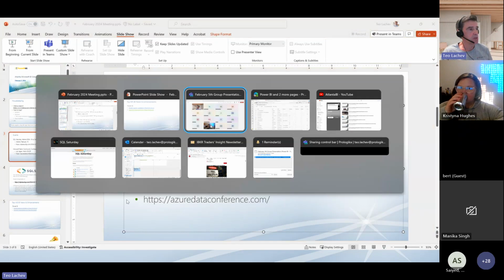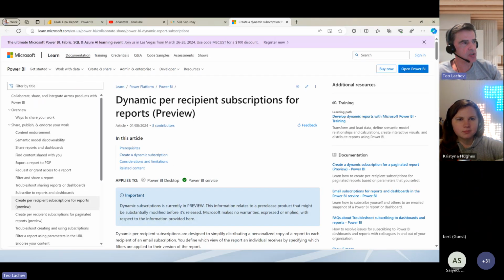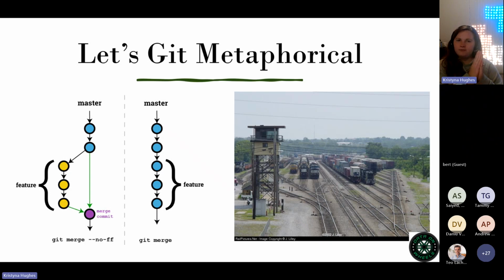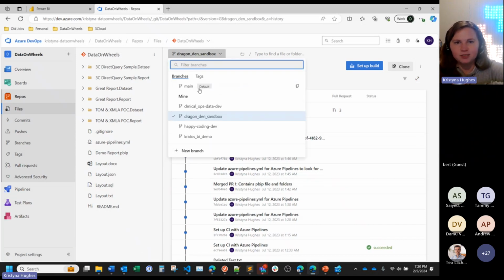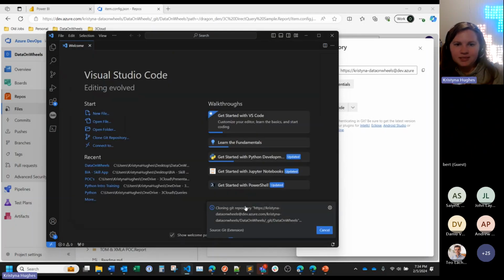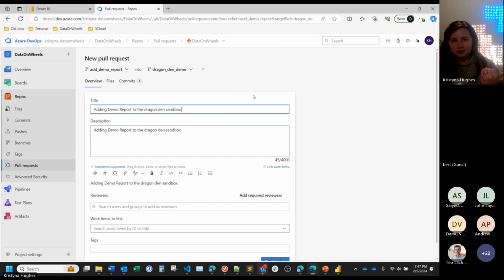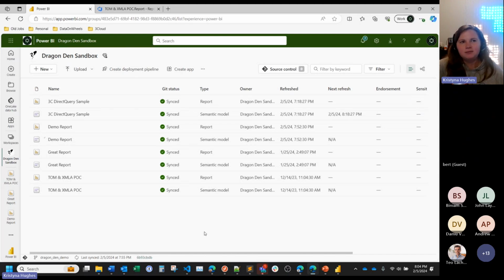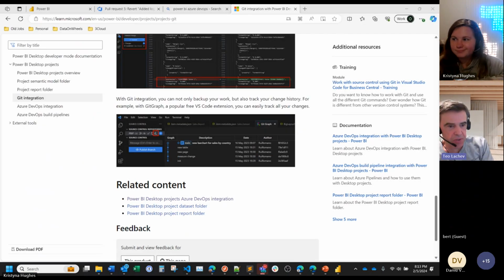Atlanta BI Group Meeting 20240205 (Power BI -Time to Git CI/CD)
As report developers, requirements for reports are constantly evolving which leads the reports themselves to change. However, inevitably, there will be one party who uses that report and was unaware of changes. They may request a list of changes or want that report rolled back to a previous version. With git, we can provide a list of changes and roll back to any version requested.

Taking a page from application developers, Power BI developers can now develop reports in branches and merge changes using git and Azure DevOps! If half those words are new to you and you’re looking for a better way to manage version history, come to this session! We will go through the basics of git including what branches are, how to use them, and some best practices while working with git. Git has a few tricks that we will go through as well like fetching a branch, in-line comparisons, and pulling to avoid merge conflicts. Don’t worry, we will also touch on how to resolve merge conflicts as well as how to avoid them. After the basics of git, we’ll walk through how to use git with Power BI workspaces and Azure DevOps.

Kristyna Hughes is a senior data & analytics consultant at 3Cloud. Her experience includes implementing and managing enterprise-level Power BI instance, training teams on reporting best practices, and building templates for scalable analytics. Passionate about participating and growing the data community, she enjoys co-writing on Data on Wheels (dataonwheels.com) and has co-founded Data on Rails (dataonrailsblog.com). She also is a co-organizer for Lexington Data Technology Group and co-host of Wednesday Lunch & Learns on YouTube with Chris Wagner.